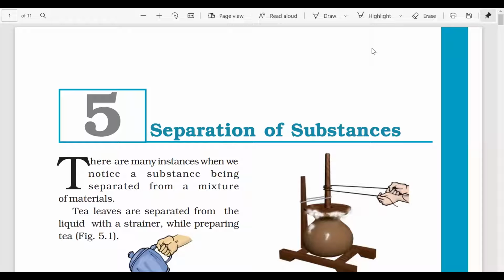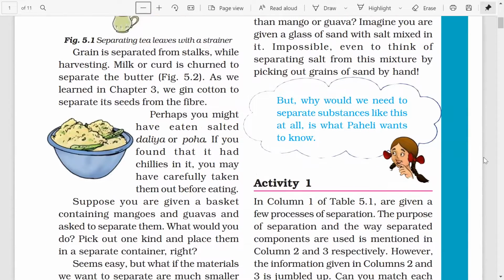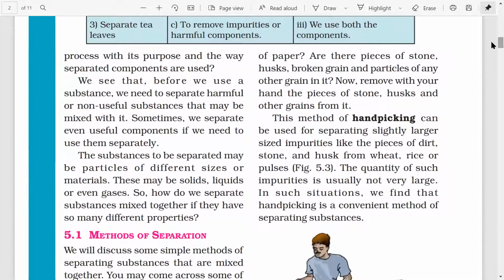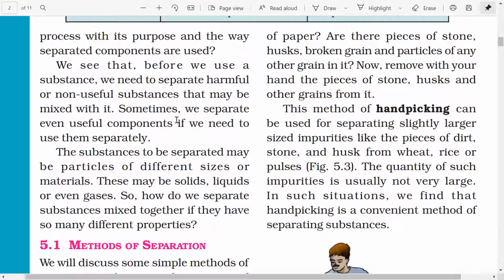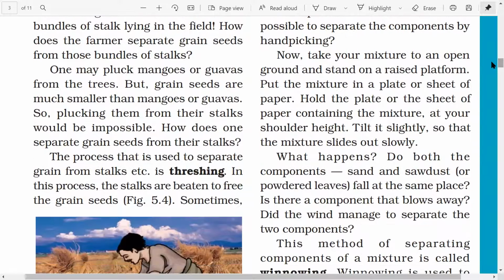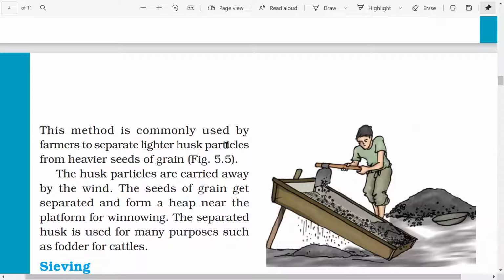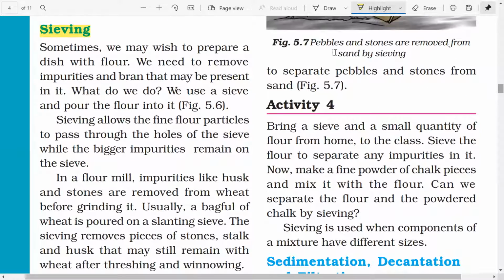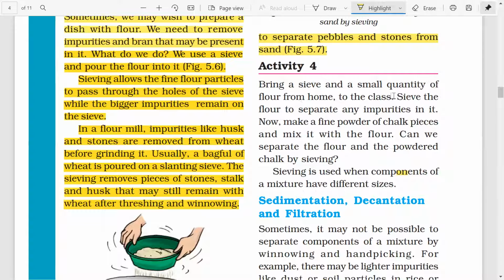SEPERATION OF SUBSTANCES TEXTBOOK READING PART#1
Dear Friends ,
This video is related about the science separation of substances textbook reading part #1